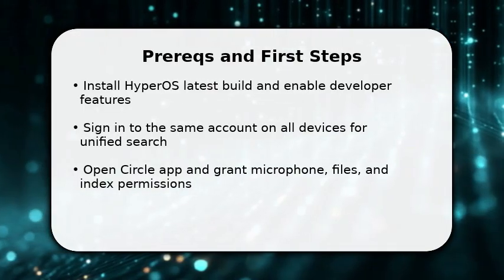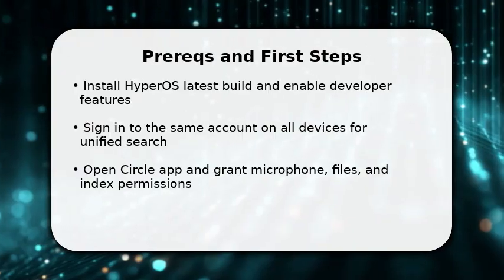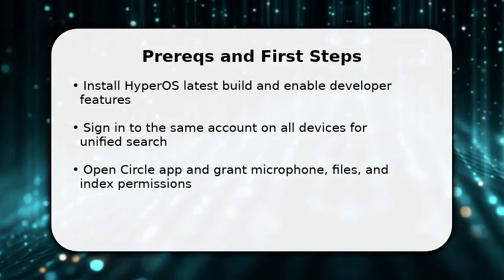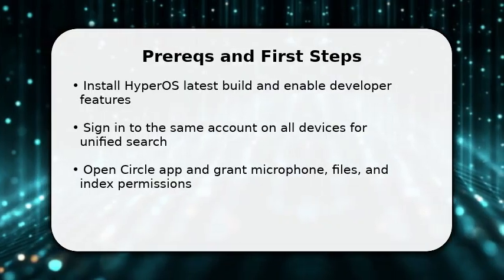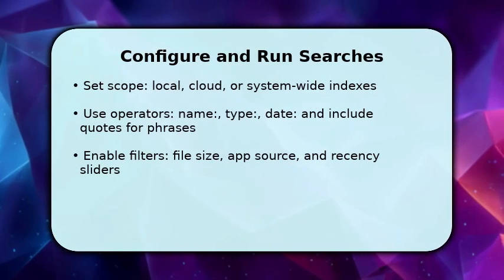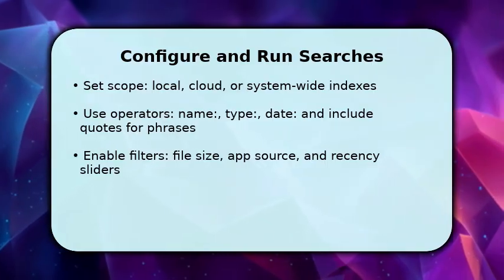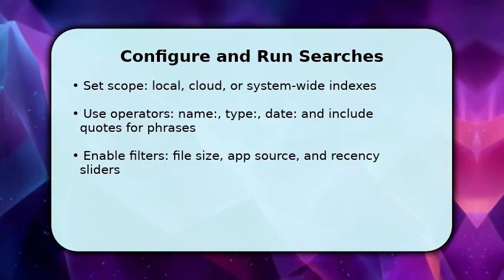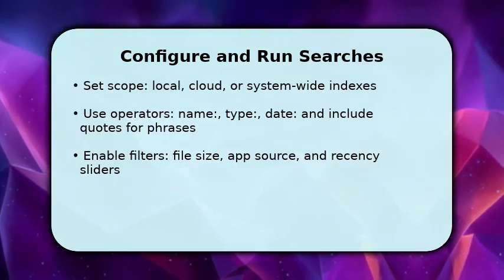How to Use Circle to Search in Hyperos (full Guide)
Discover the secrets to efficient searching within HyperOS using circles as your guide. This comprehensive tutorial will walk you through each step, ensuring a seamless search experience tailored for both novices and seasoned users alike.

HyperOS, circle-based search, efficiently find files in HyperOS, tutorial on using circles to navigate HyperOS, seamless file searching with circle tool